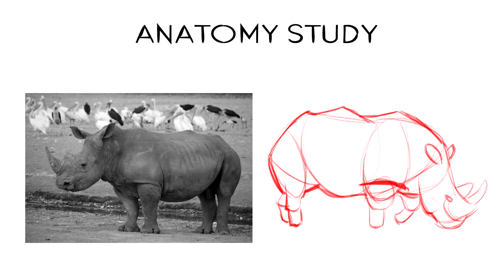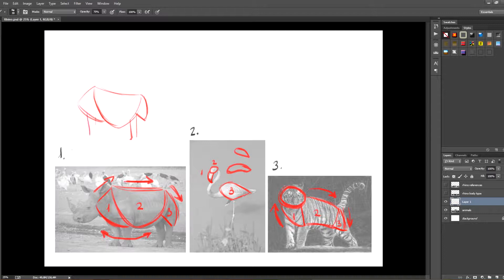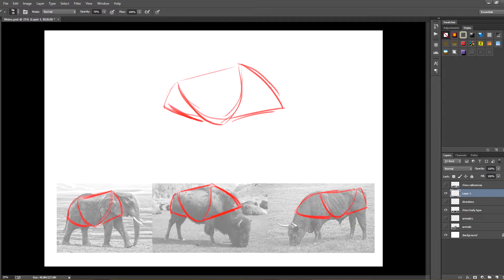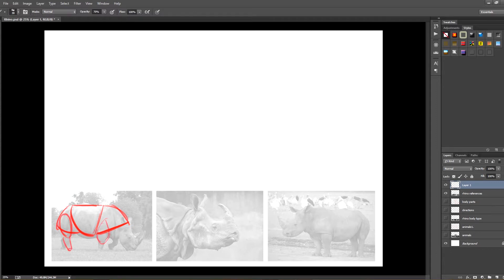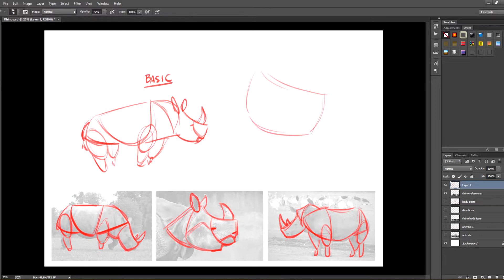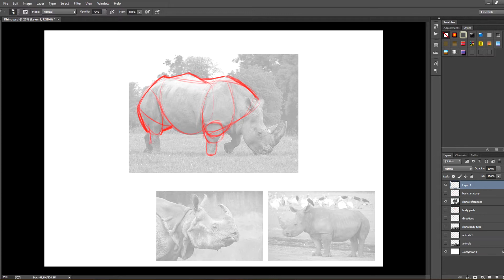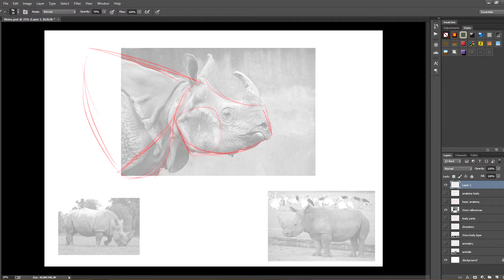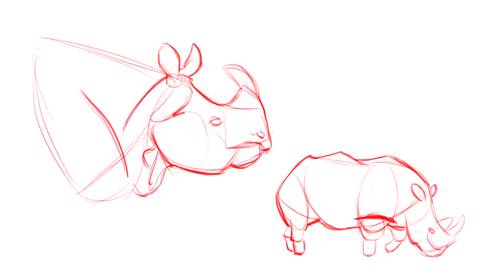02/04 Anatomy — Illustration: Draw Cartoon and Realistic Animals